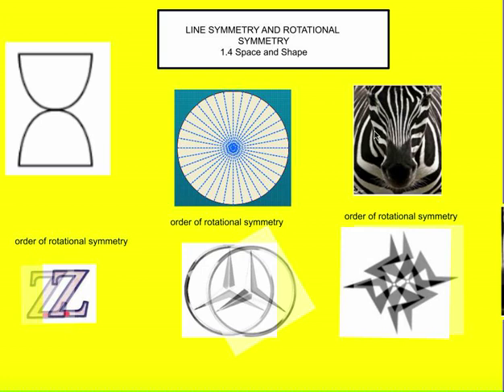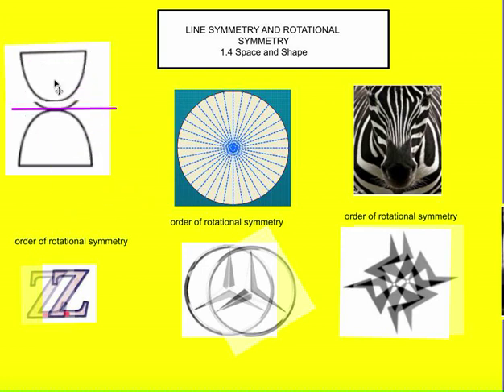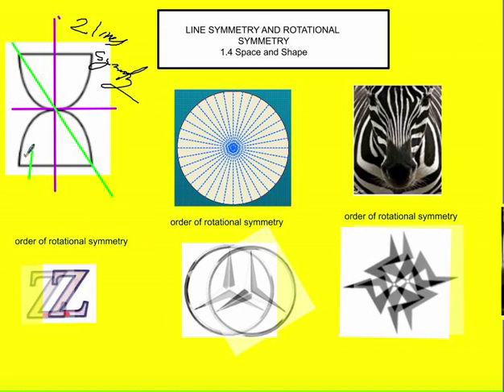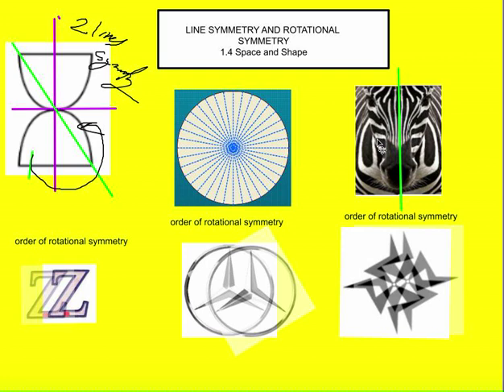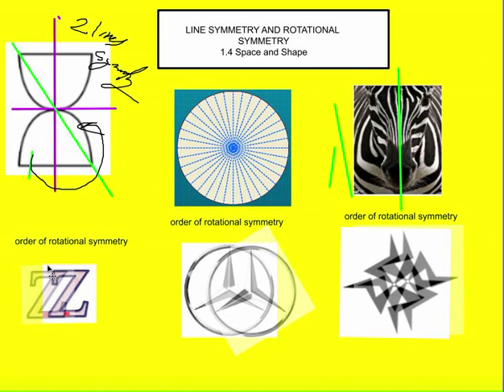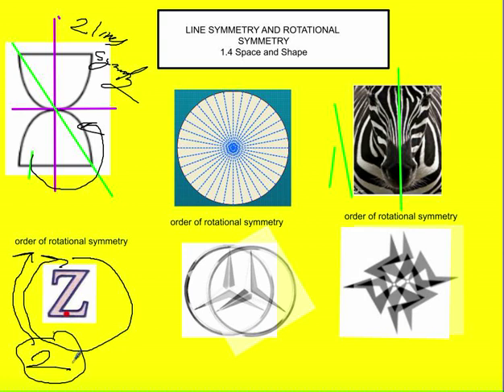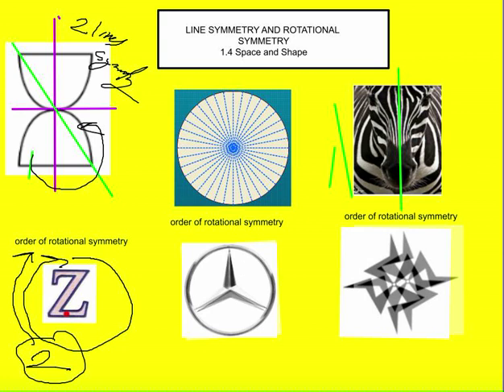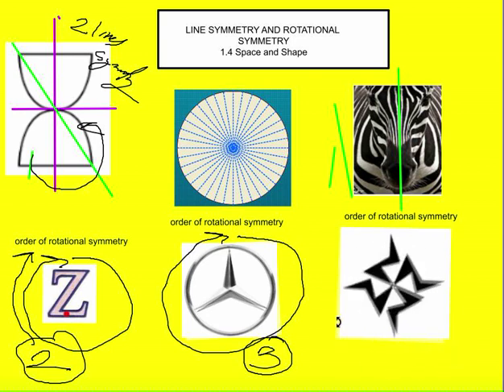Line and Rotational Symmetry 1 4